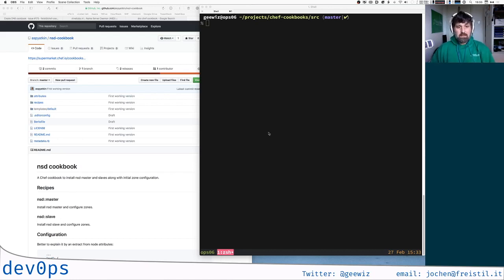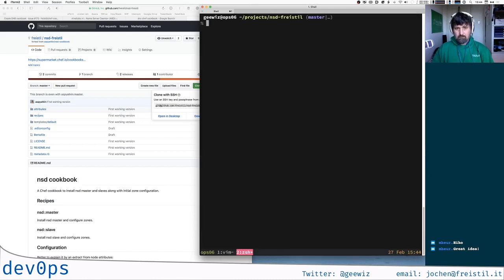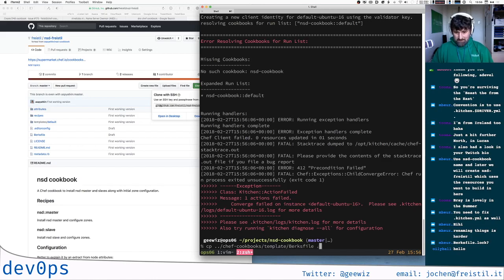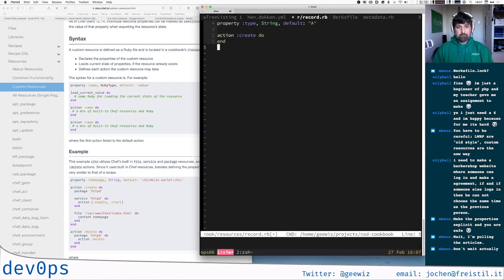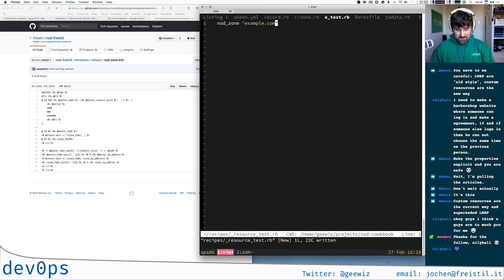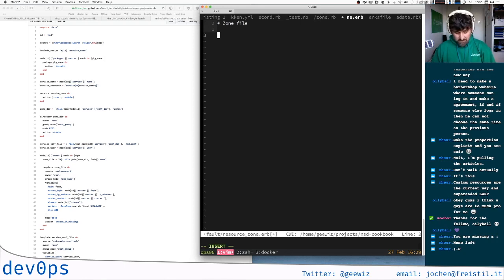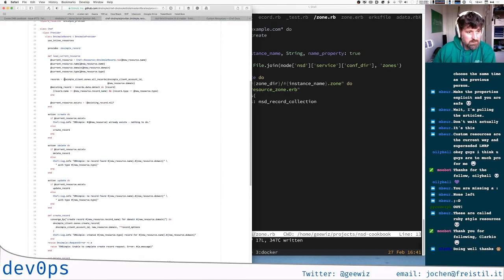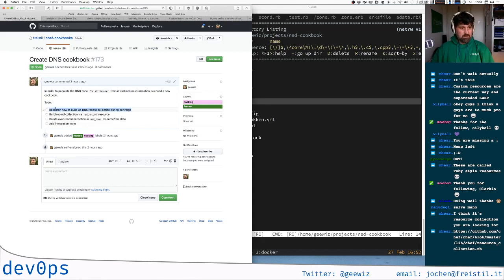Cooking with Jochen, 2018-02-27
Live coding a Chef cookbook for DNS